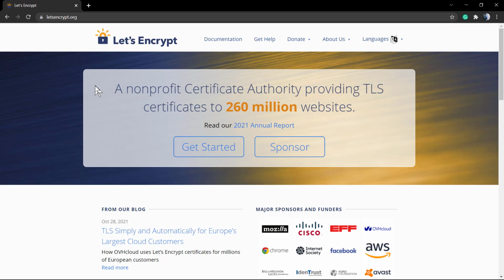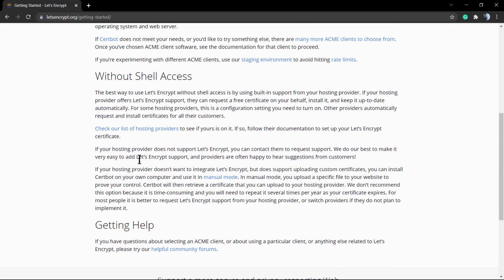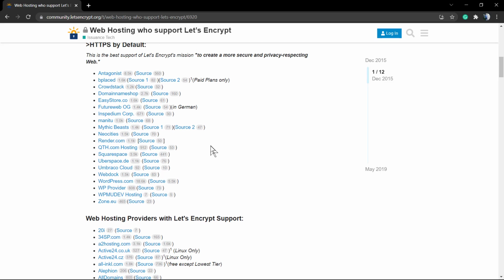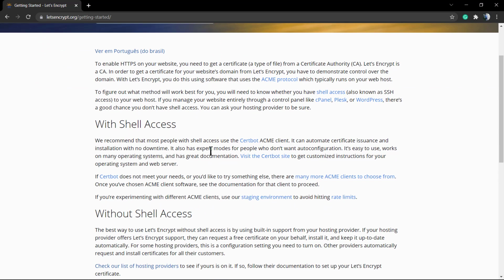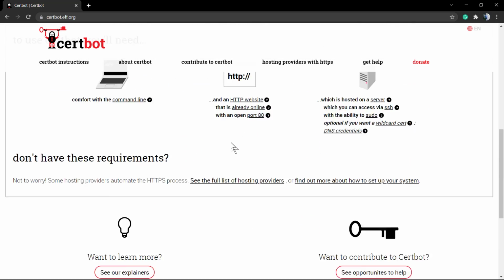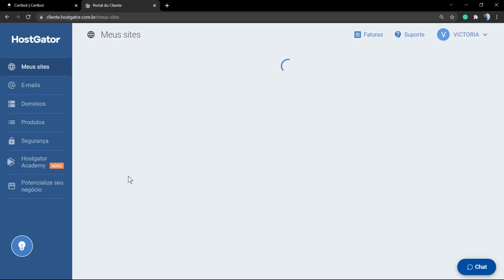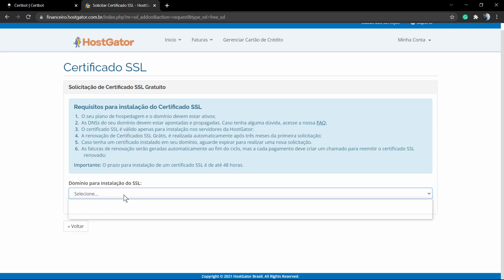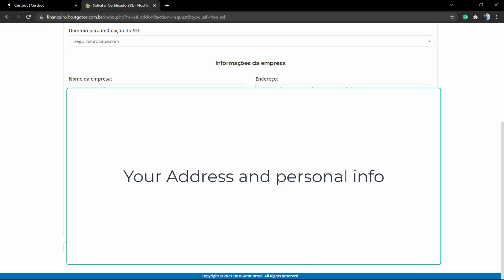How To Get a Free Let's Encrypt SSL Certificate on HostGator?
In today's web development video tutorial we'll show what is let's encrypt and how to get a free SSL certificate from there for free while using HostGator hosting plan, in a simple, fast and effective method.

Why does the website need SSL? If your website requires someone to enter their personal information, credit card, or login credentials, you will need to protect your website. When SSL is enabled, it will encrypt data sent over the Internet. This kind of encryption can prevent hackers from man-in-the-middle attacks that steal customer information during transmission. Adding SSL to your website will let your visitors know that you take the security of your customers and your website very seriously.

How to get a free SSL certificate? It's easy to take advantage of HostGator's free SSL. Free SSL certificates will be automatically provided to every domain and subdomain of new and existing cPanel platform customers. Enabling is the process of activating an SSL certificate. Enforcement is the process of forcing website traffic from HTTP to HTTPS using 301 redirects. Free SSL is valid for 90 days from the date of publication and is automatically renewed. You do not need to pay any fees, so your website hosted by HostGator should never be without SSL.
New customers will be able to add or opt-out of free SSL after account registration.

Point DNS to the hosting account-Whether the name server or the A record points to the domain, DNS must correctly point to the hosting account. If you have a hosted website and point to a HostGator package. Your SSL should be available and proceed to the next step to direct your customers from HTTP to HTTPS. If another provider manages your domain name and its subdomains, you need to make sure that you have created an A record for your domain through the domain provider’s DNS dashboard. This domain needs to be associated with your HostGator package to enable the free SSL certificate. Otherwise, you will not be able to use free SSL.